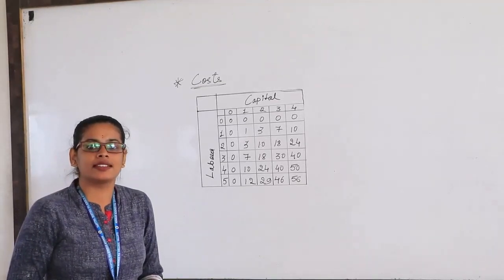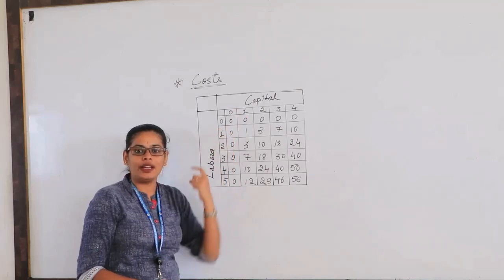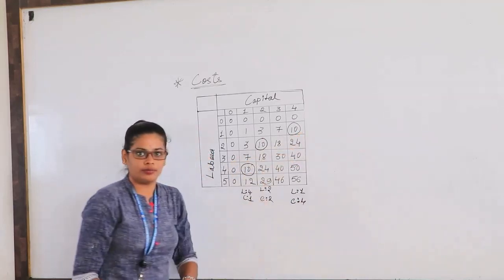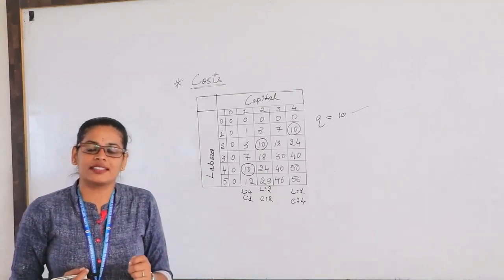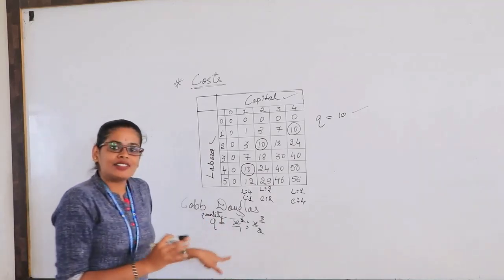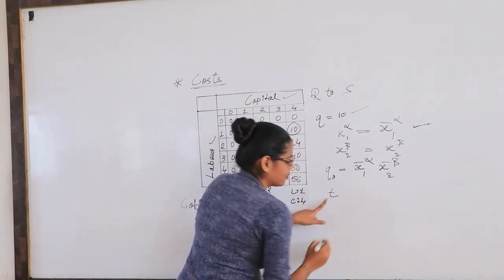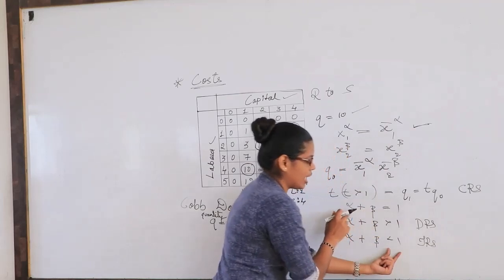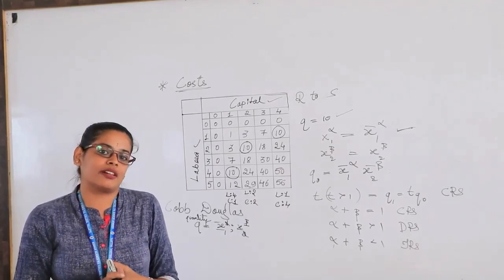Konnur's | PU 2 Commerce | Economics | Production and Cost | Part 7